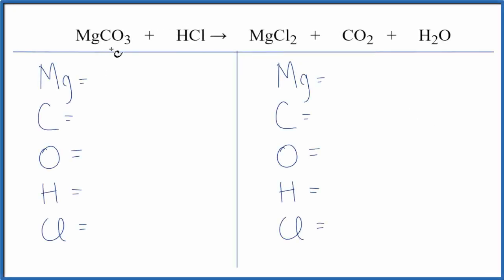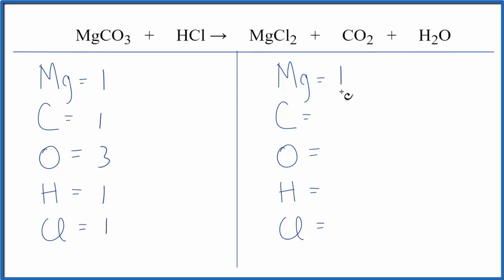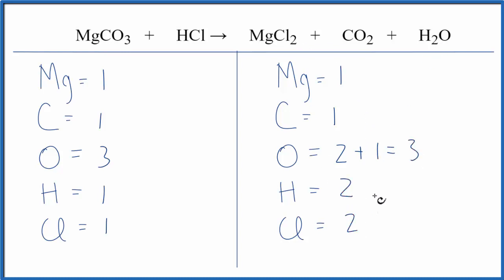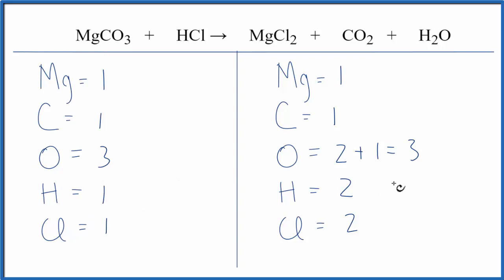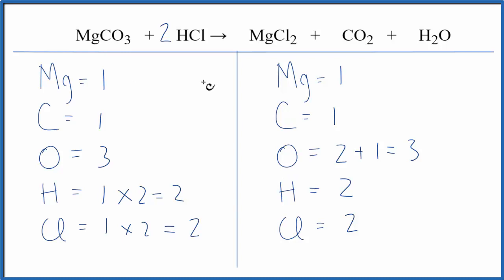How to Balance MgCO3 + HCl = MgCl2 + CO2 + H2O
In this video we'll balance the equation MgCO3 + HCl = MgCl2 + CO2 + H2O and provide the correct coefficients for each compound.

To balance MgCO3 + HCl = MgCl2 + CO2 + H2O you'll need to be sure to count all of atoms on each side of the chemical equation.

Once you know how many of each type of atom you can only change the coefficients (the numbers in front of atoms or compounds) to balance the equation for Hydrochloric acid + Magnesium chloride.